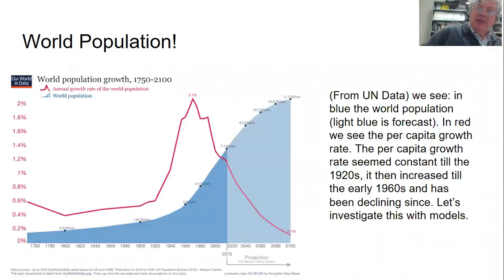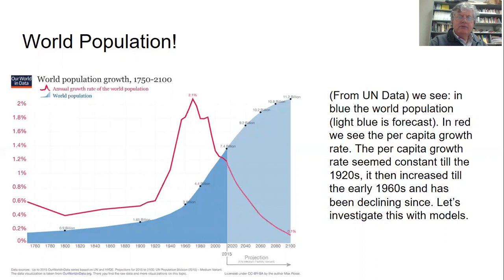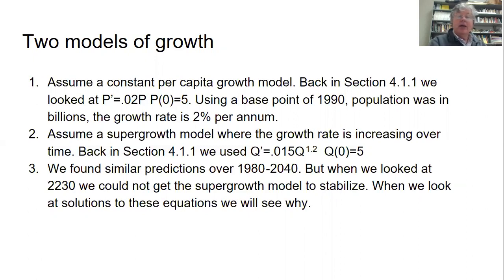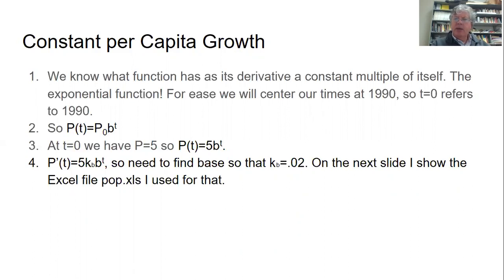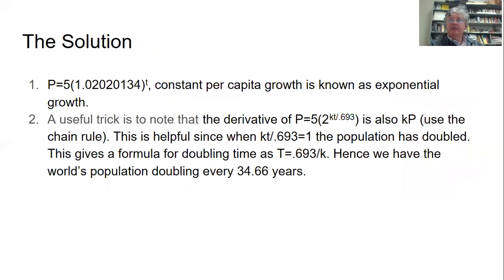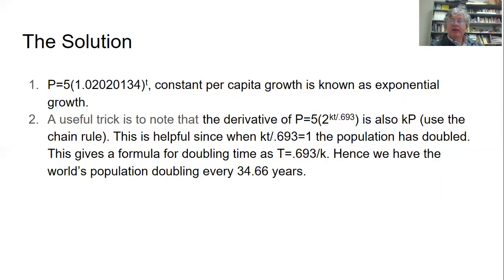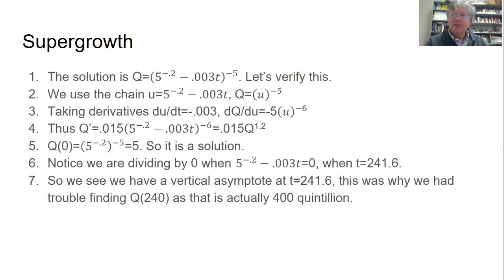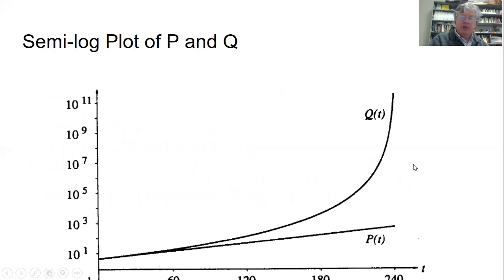World Population Growth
Module 4 for MATH 194